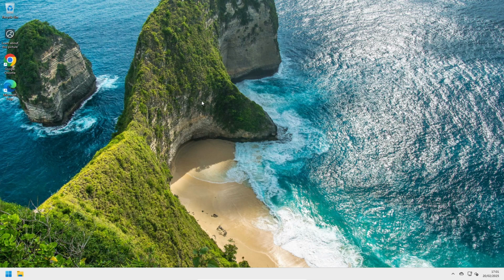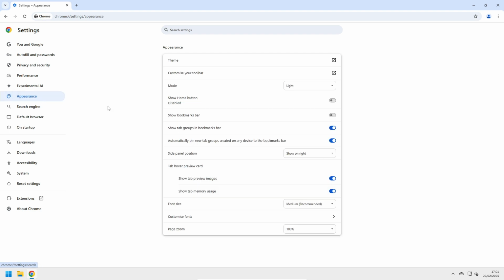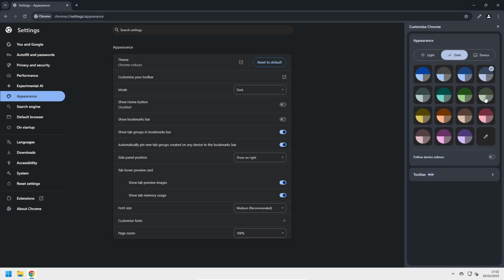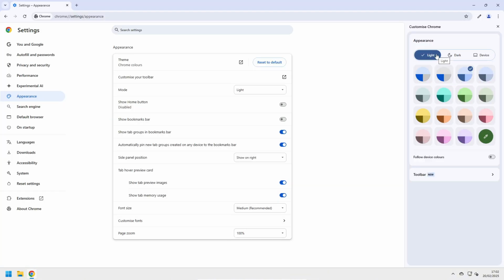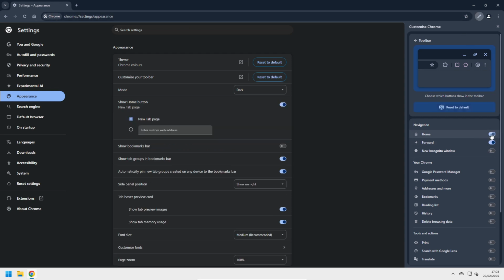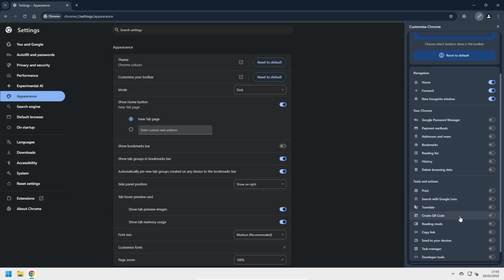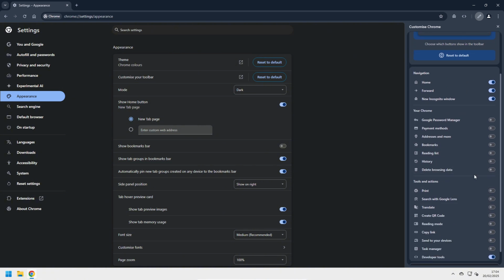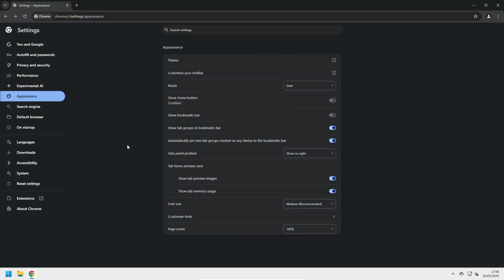Make Google Chrome Look COOLER (Custom Themes & More)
Looking to give your browser a fresh new look? Learn how to customize chrome and change chrome theme to match your style! 🎨 This simple tutorial walks you through browser settings for the perfect personalized setup. With chrome customization, you'll discover how to create your ideal browsing environment, and our custom chrome theme guide makes it easier than ever. 🖥️